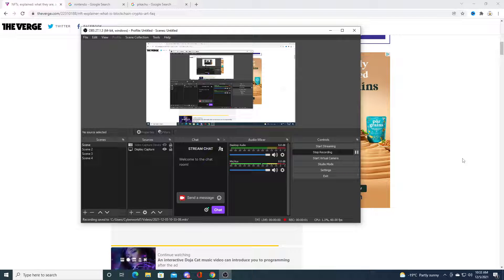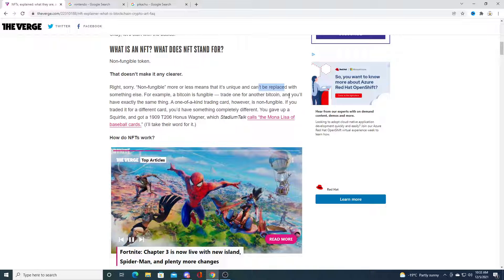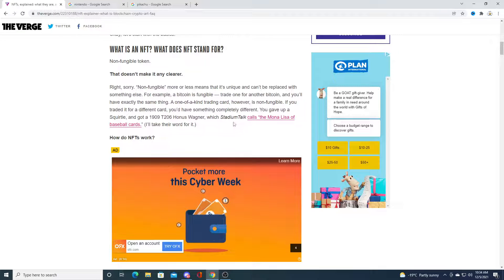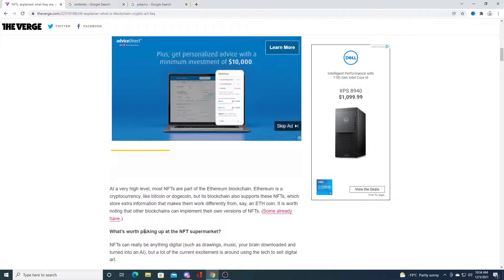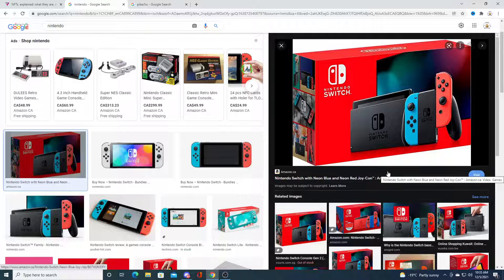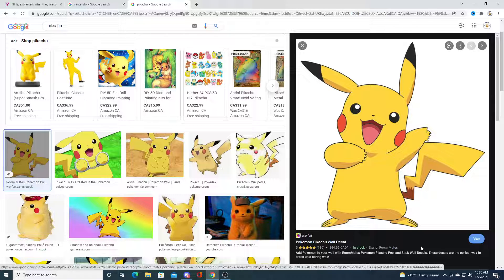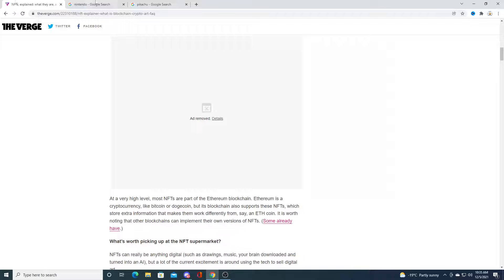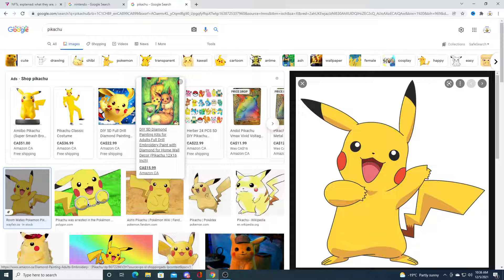why NFT is very important to the Crypto market!